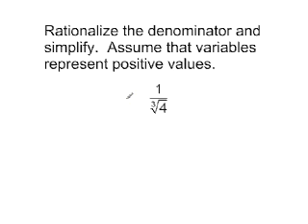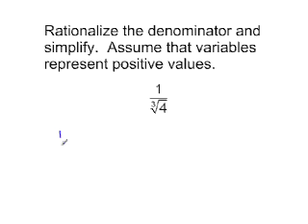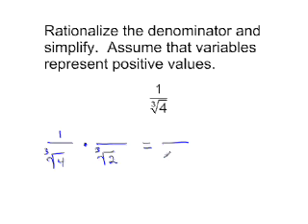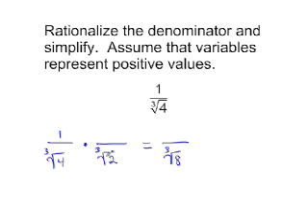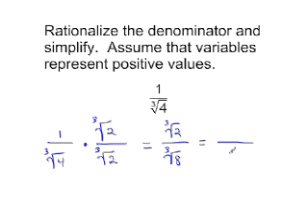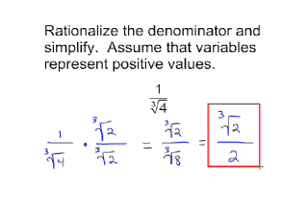Carson/Jordan Elementary & Intermediate Algebra, 4th Edition Ex 15